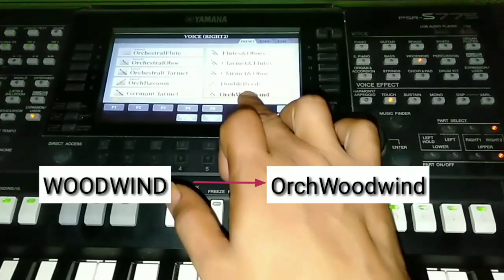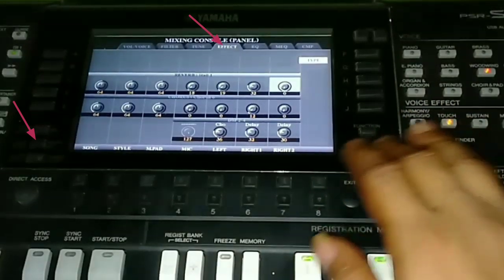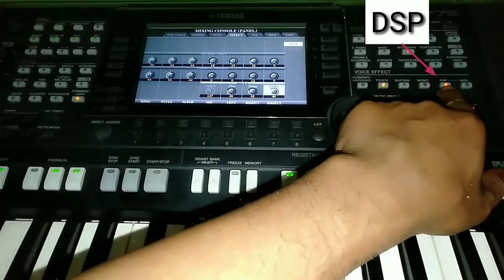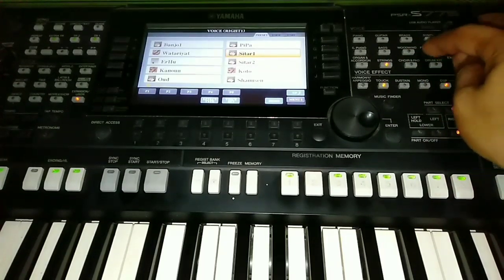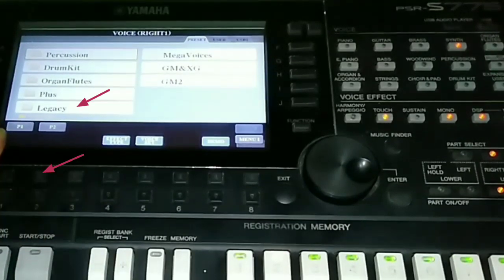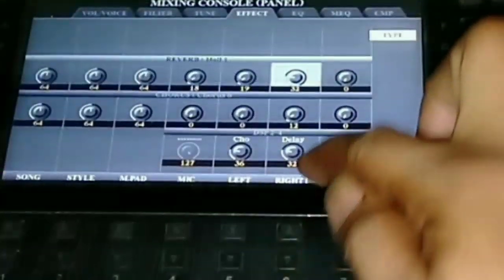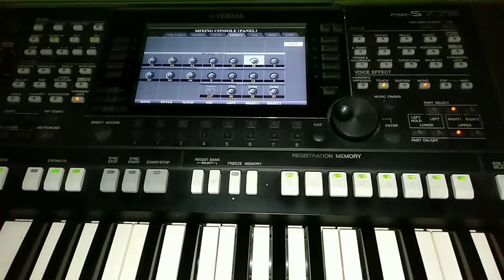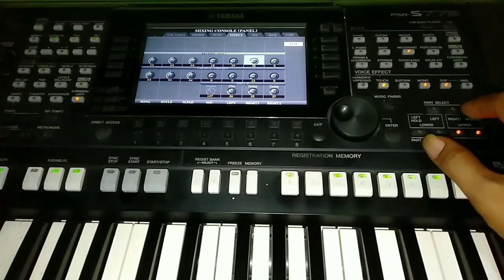EDIT VOICE SULING PADA KEYBOARD YAMAHA PSR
Tekan icon loncengnya, agar tidak ketinggalan video terbaru dari channel ini.

Lengkapi kebutuhan Perlengkapan Musik, gadget dan Sound System anda dengan barang yang recomended di toko terpercaya, cek disini;